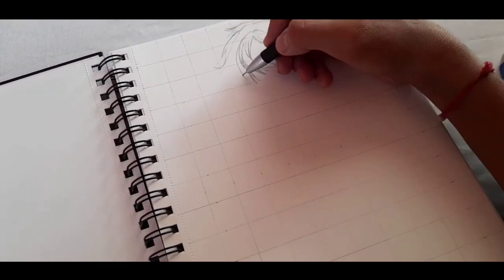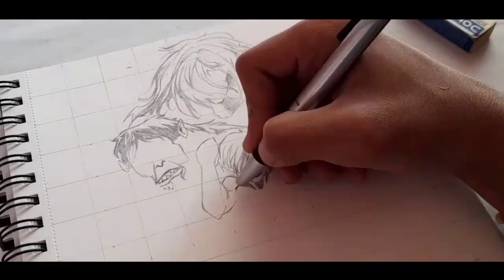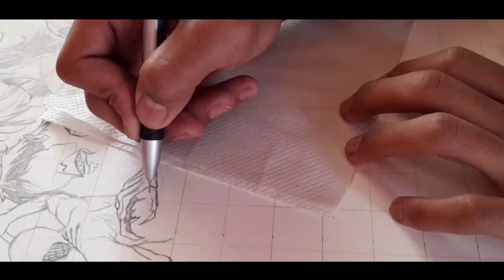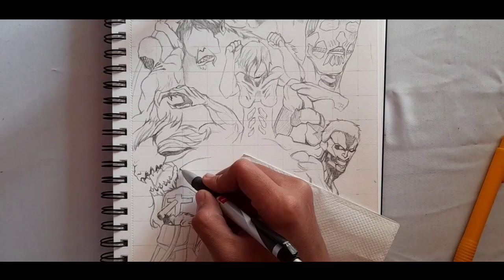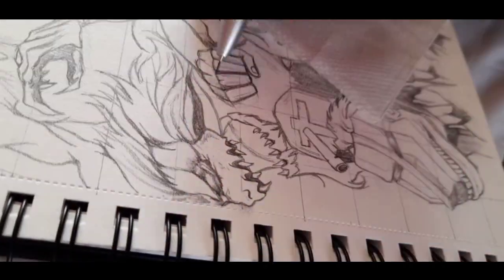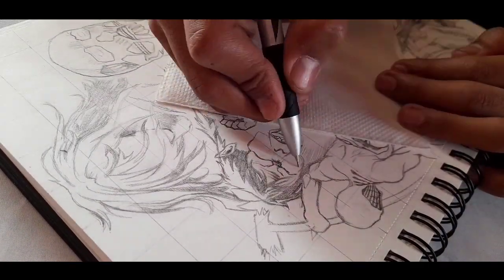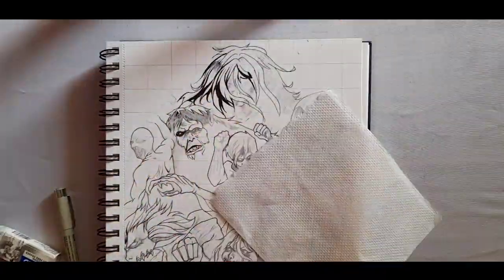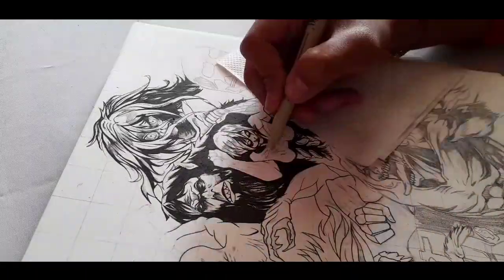[[SPEED DRAWING]] I drew a CRAZY Attack on Titan Poster. 9Titan Shifters in 1 page. AotS4. 進撃の巨人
Hey good people... its Aryan here and today i am going to draw 9 titan shifters in 1 page... perhaps it wad my best ink artwork yet 😁

Materials :-
0.7mm Mechanical Pencil
Nondust eraser
Eraser stick
Brustro Sketchbook (160gsm)
Sakura Pigma Micron Pens (set of 6)

My pages
@aryan_artwork (art page)
@ARYAN_VISHWAKARMA95 (personal account)
@aryanartwork (backup account)

MUSIC 🎶 USED
music 1- Day Fox - Nordish Fjords (Vlog NoCopyright Music)
music 2- Link Horizon- Shinzou wo sasageyo
music3- Secret Weapons- Konichiwild